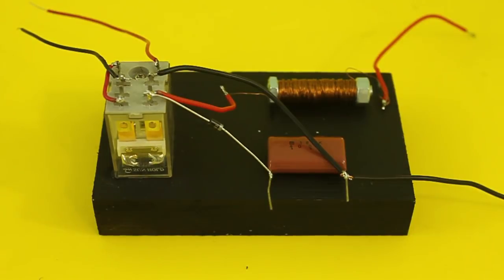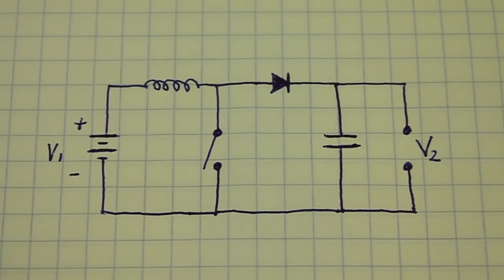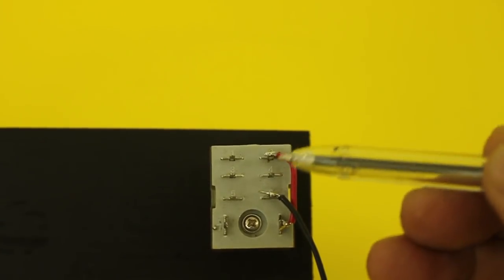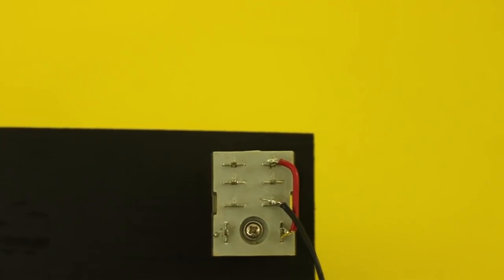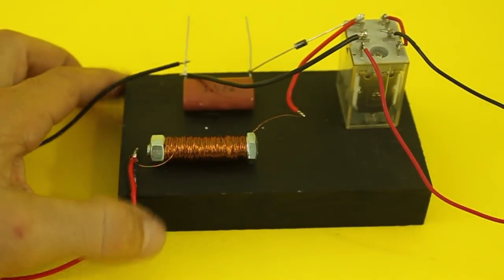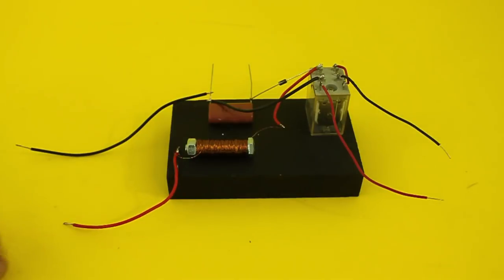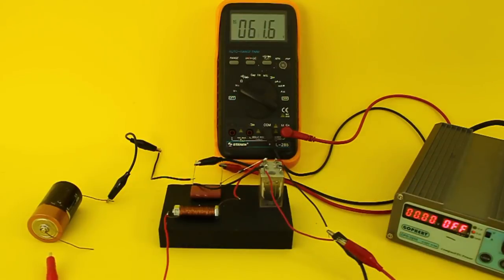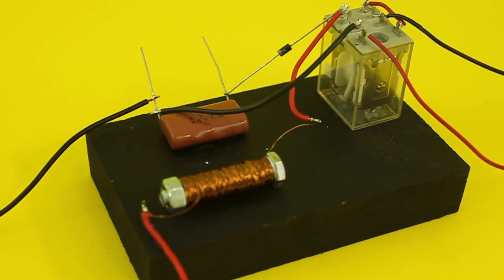Simple Boost Converter with Relay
PCBWay, the best custom PCB prototype service, and claim your $10 coupon using the code "ludic" (valid for first 100 clients).